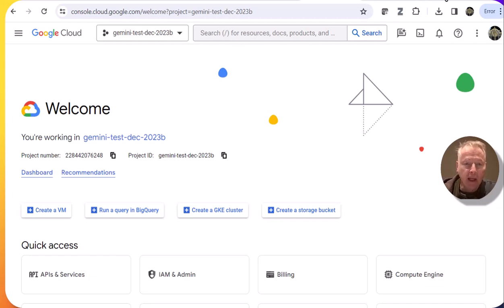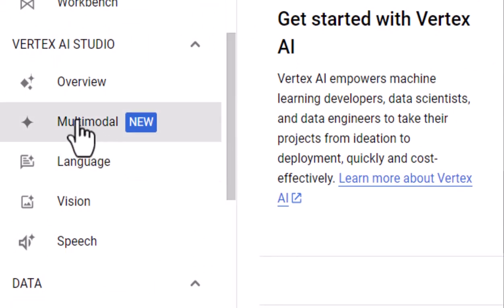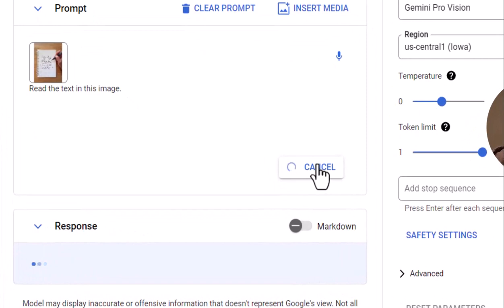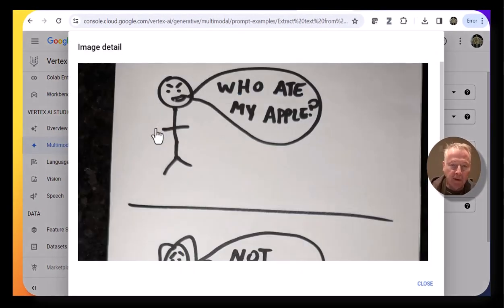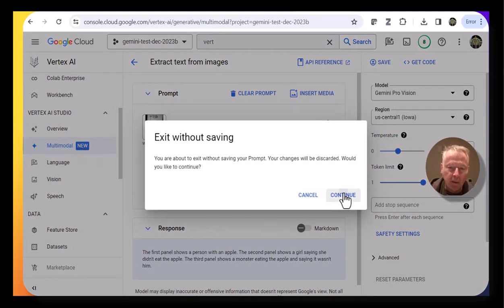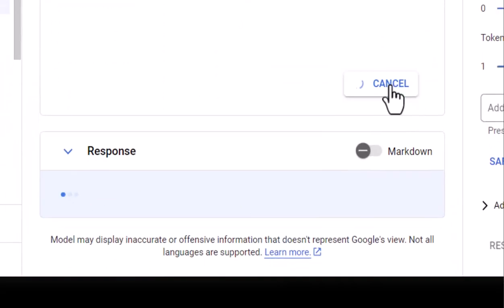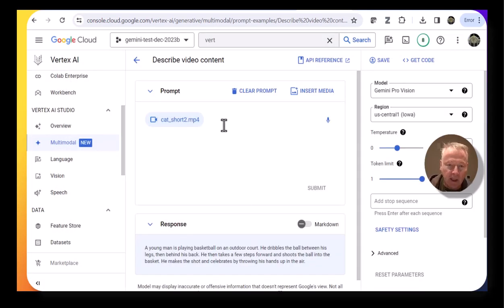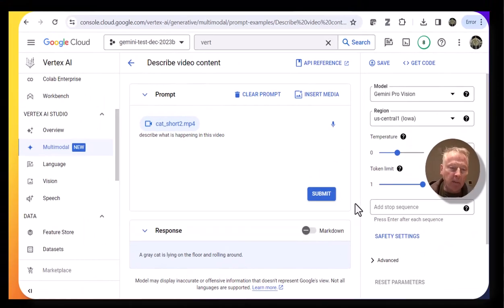First taste of Gemini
Try out Gemini in the context of Vertex AI on Google Cloud